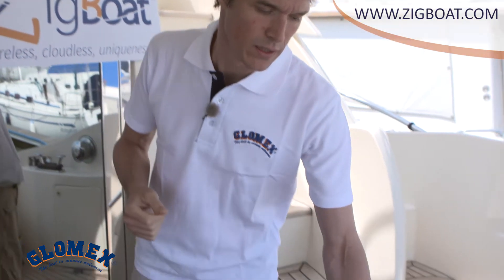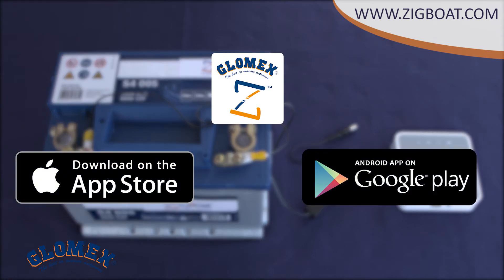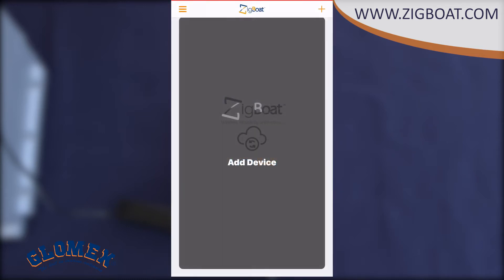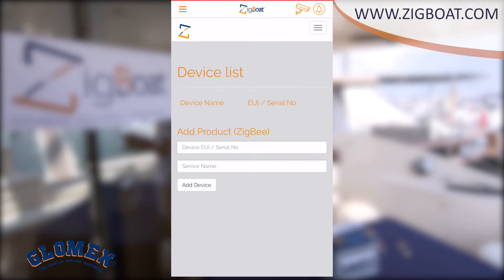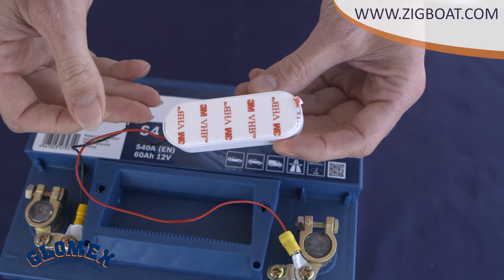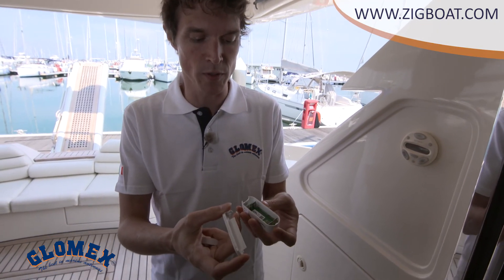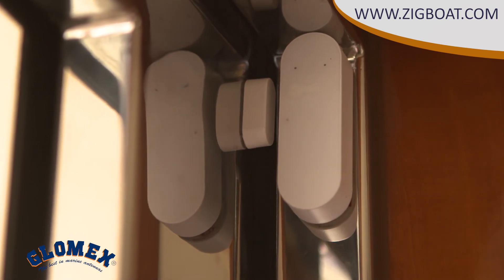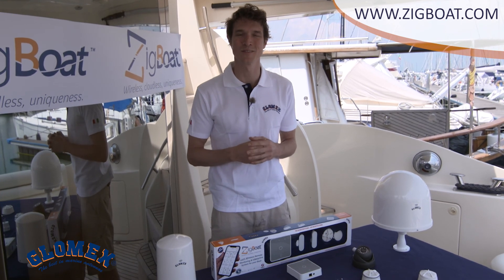Glomex ZigBoat™ Installation video - The Wireless Remote Monitoring & Interactive System for boat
ZigBoat™ is an innovative ZigBee/WiFi wireless system for monitoring and interacting with your boat either remotely or while on board ensuring safety and peace of mind with no monthly fees or subscription. The ZigBoat™ consists of a core module (Gateway) and a series of standard and optional sensors that can be added to your specific needs. Thanks to ZigBee and Wi-Fi wireless technologies, which have direct communication with onboard sensors without the need for a cloud, ZigBoat™ sends real-time push notifications when critical events occur. Using the ZigBoat™ app, you can check boat information that is being monitored by the system. With the optional 3G USB dongle (cod. ZB210), you can receive also SMS notification in case of a critical event occurs.